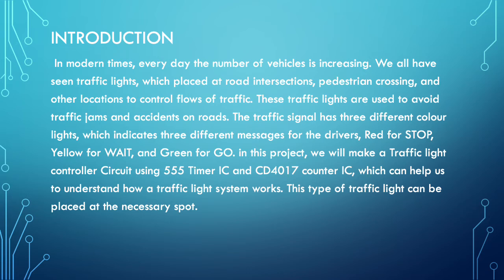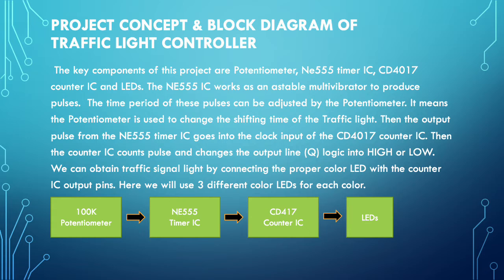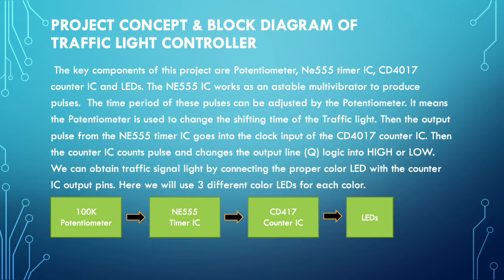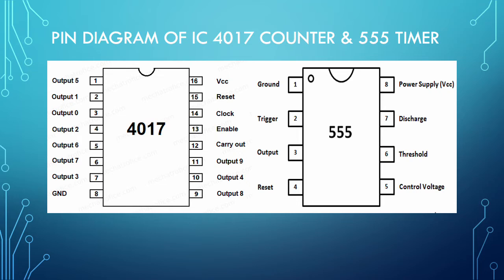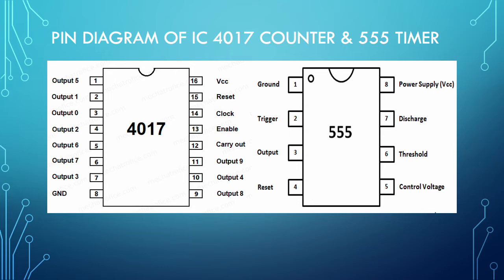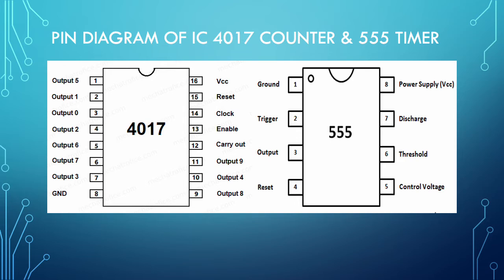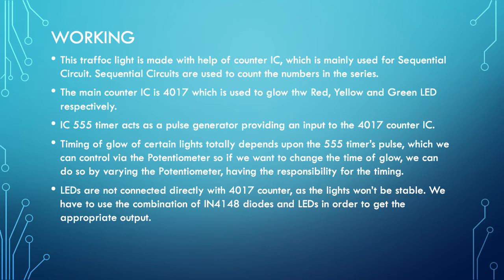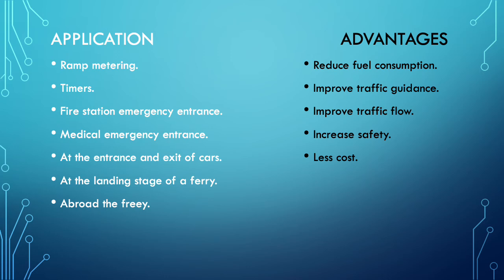Traffic light controller using 555 Timer IC and CD4017 counter IC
American International University-Bangladesh (AIUB)
project: Traffic light controller using 555 Timer IC and CD4017 counter ICto honorable,CHOWDHURY AKRAM HOSSAIN sir.
Student name: Chayon md injamumul haque
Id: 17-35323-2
DIGITAL LOGIC DESIGN [C]

In modern times, every day the number of vehicles is increasing. We all have seen traffic lights, which placed at road intersections, pedestrian crossings, and other locations to control the flows of traffic. These traffic lights are used to avoid traffic jams and accidents on roads. The traffic signal has three different color lights, which indicates three different messages for the drivers, Red for STOP, Yellow for WAIT, and Green for GO. in this project, we will make a Traffic light controller Circuit using 555 Timer IC and CD4017 counter IC, which can help us to understand how a traffic light system works. This type of traffic light can be placed at the necessary spot.